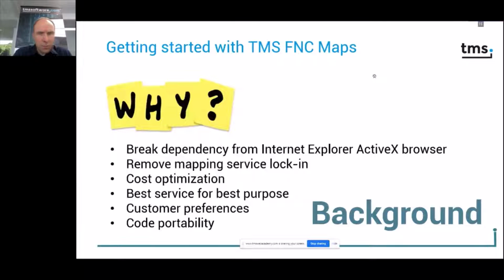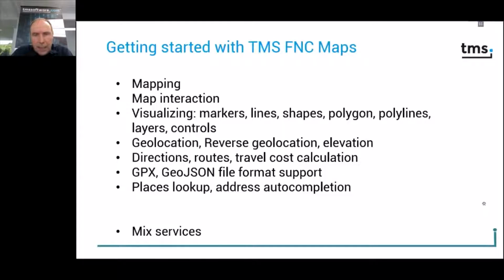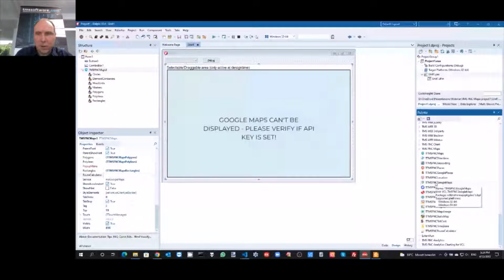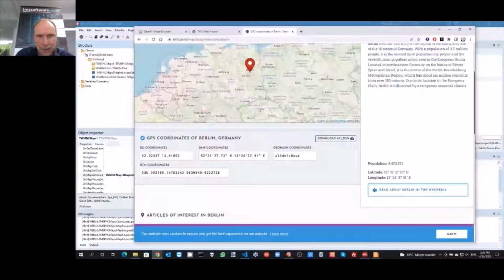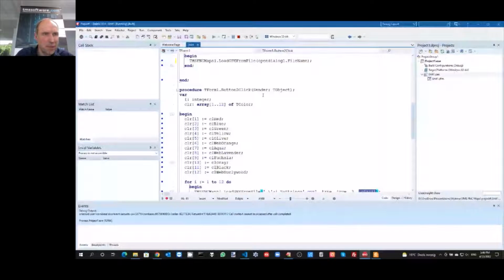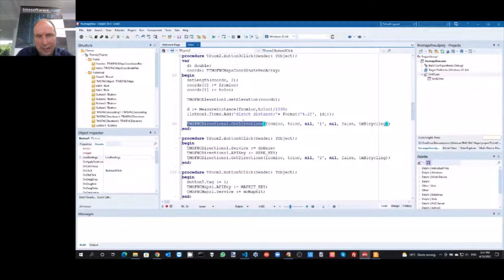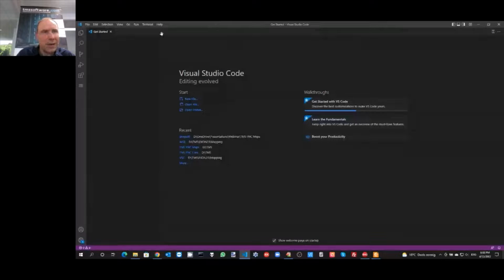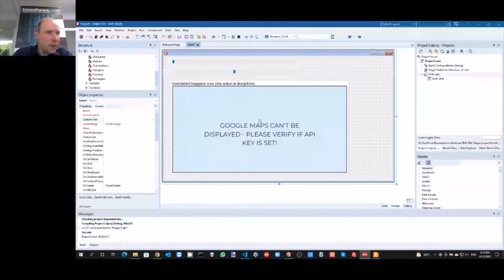Getting started with TMS FNC Maps: Live webinar replay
ABOUT:
TMS software, established in 1995, is a software development company specialized in: